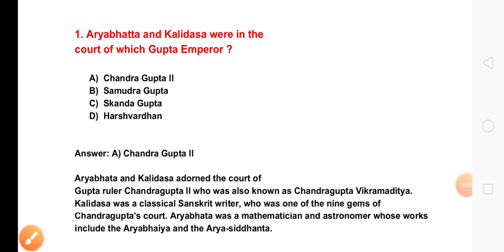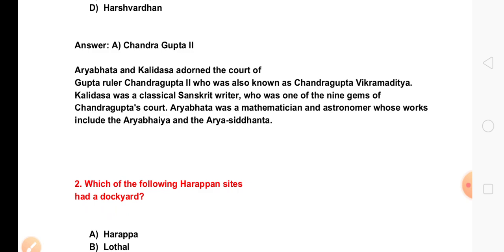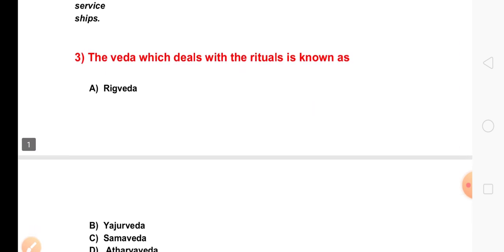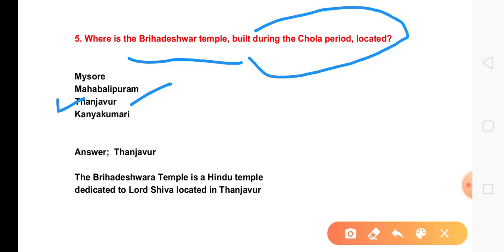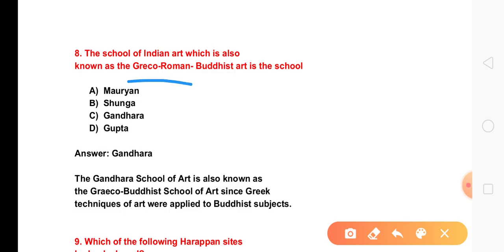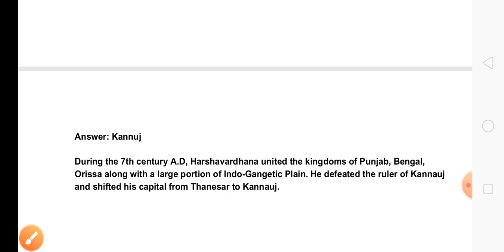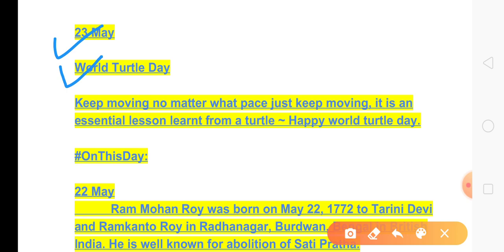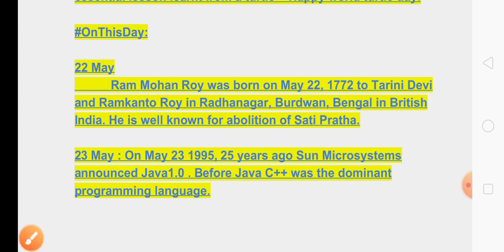Most Important Previous Year Ancient Indian History Questions | Assam Police | DME | Irrigation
In this video we have discussed some most important previous year questions of Ancient Indian History.